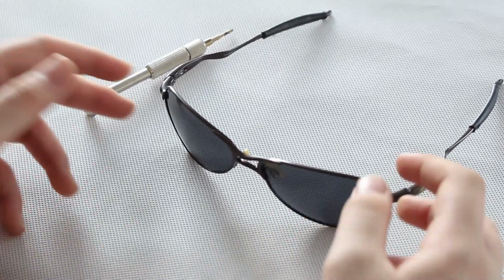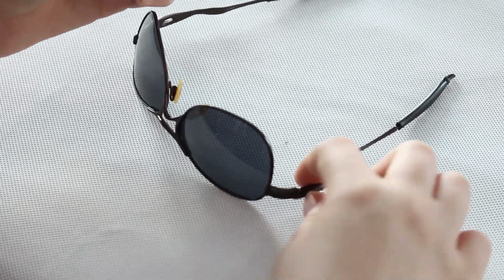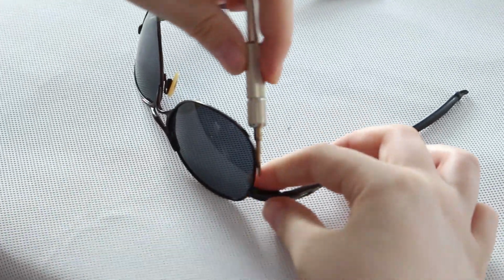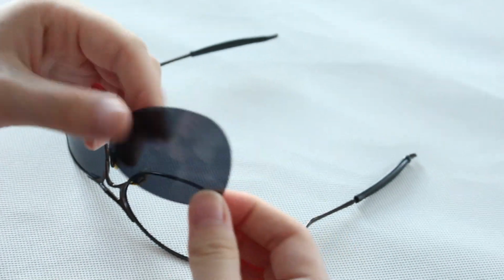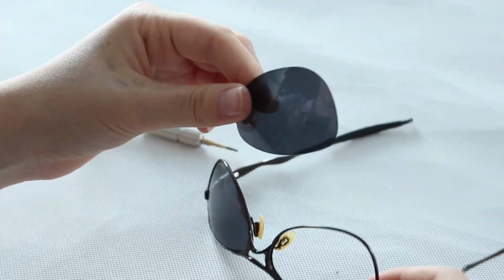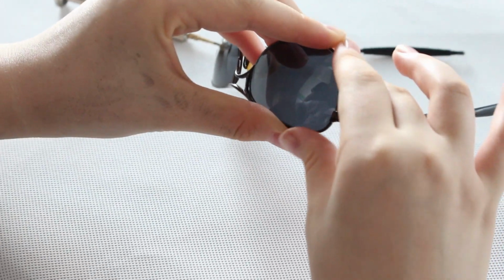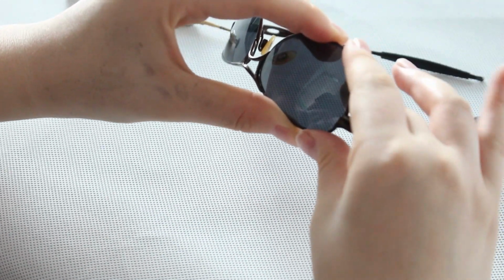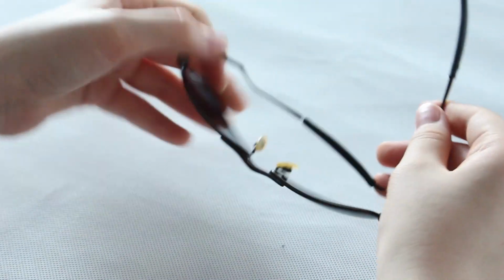Oakley Crosshair S (Small) Replacement Tutorial | How to Install New Lenses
In this video, we’ll show you how to easily replace the lenses on your Oakley Crosshair S (Small) sunglasses. Whether you're replacing damaged lenses or upgrading to different lens colors, this step-by-step guide will make the process simple and straightforward. Even if it’s your first time replacing lenses, you’ll find it easy to follow along!
🔹 Model: Oakley Crosshair S (Small)
🔹 Benefits of Lens Replacement: Improved vision, enhanced eye protection, and extended frame life
🔹 Tools Required: No special tools needed – just the replacement lenses

What you'll learn in this video:

1. Preparation: How to safely remove the original lenses
2. Cleaning & Maintenance: Keeping your frame clean to prevent scratches
3. Installing New Lenses: How to securely install the new lenses
4. Final Check: Ensuring the lenses are properly seated and free of defects

📌 Shop Replacement Lenses: Check out available Oakley Crosshair S (Small) replacement lenses